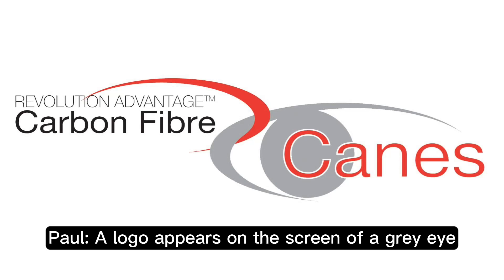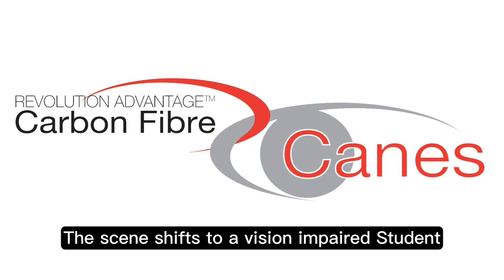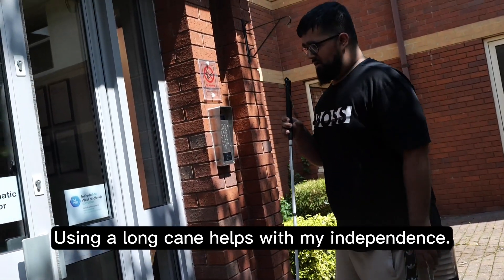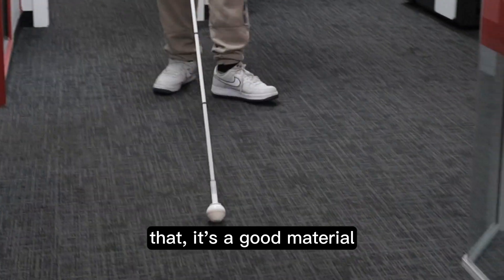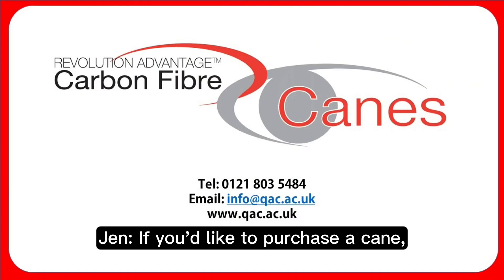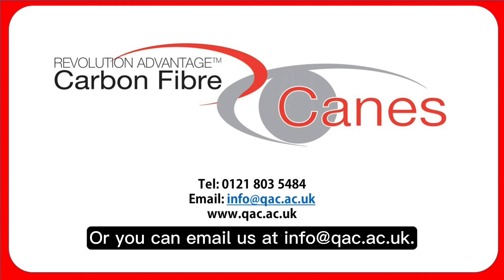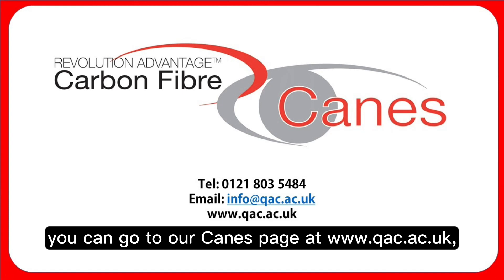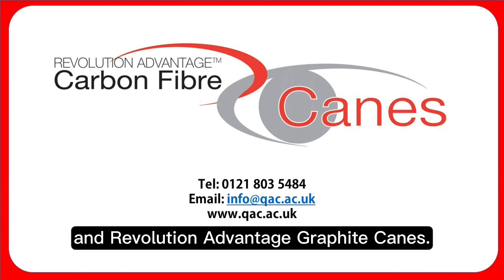Revolution Advantage Graphite Cane review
QAC Student talks about their experience using a Revolution Advantage Graphite long cane and how it promotes independence.